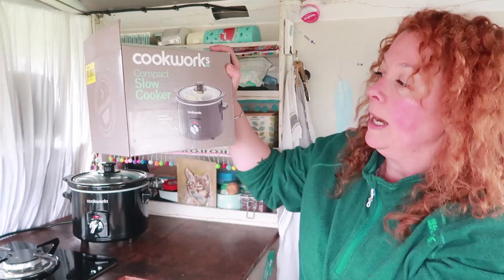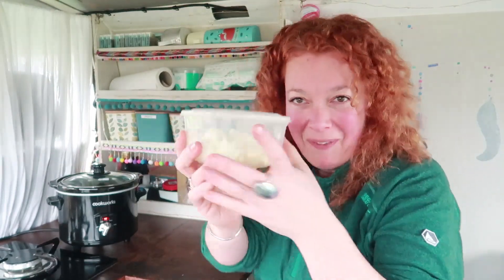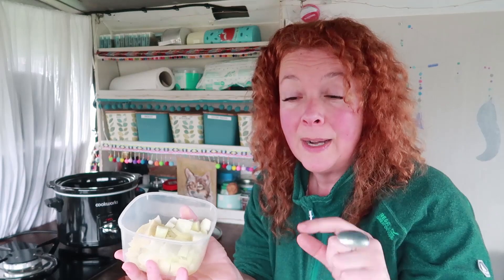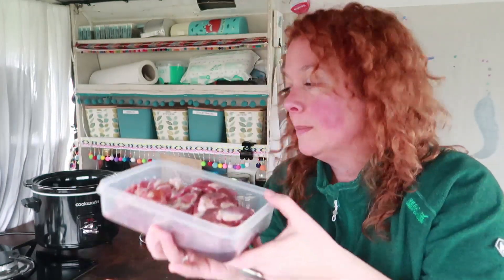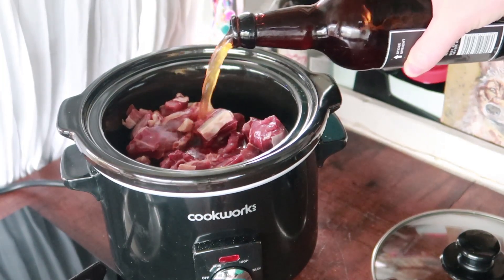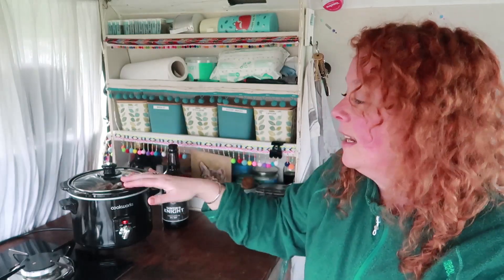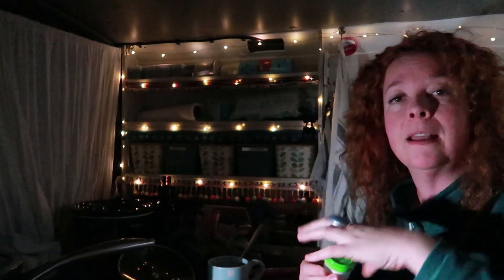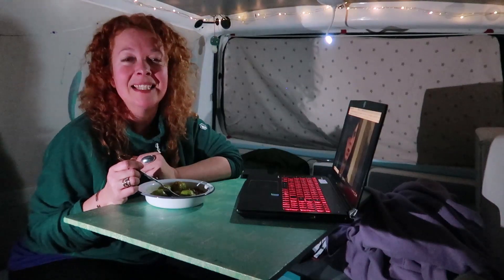Campervan Slow Cooker Beef and Ale Stew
This Slow Cooker Beef and Ale Stew is the nuts when you're camping and you have electric hook up! It's comforting and nourishing and requires very little work.

Just throw everything into the slow cooker, head out and enjoy your day, and when you come back a hot, delicious dinner will be waiting for you.

My cute little slow cooker

THE RECIPE
Serves: 2-3

INGREDIENTS:
500 g beef, diced
4 slices thick bacon (or 90g lardons
1 large onion
, diced
6 cloves garlic
, minced
250 ml ale
2 tsp cornflour (mix with a little cold water before pouring into the stew to prevent it going lumpy)
1 heaped tsp of Bovril (OR 1/2 tsp of salt
1 tsp black pepper

Instructions
Place the onion, garlic, beef and bacon into the slow cooker.

Pour in the ale, stir well and pop on the lid.

Cook on high for 4-6 hours or low for 8-10 hours (there is no trick to the timing, that's the beauty of the slow cooker, plan it around your day. It won't burn or dry out).

Ten minutes before you're ready to eat, stir in the Bovril and cornflour mixture to thicken. Pop on the lid and let cook a little longer to thicken the sauce.

Serve with a big pile of buttery mash and some fresh, steamed spinach or green beans.

Jane x